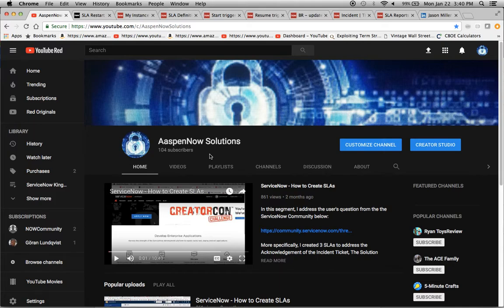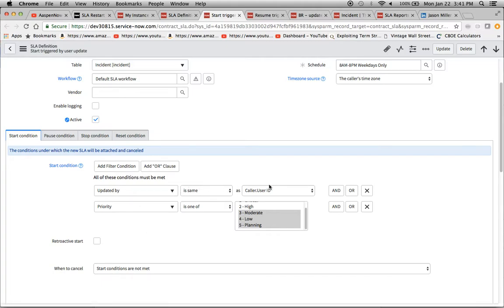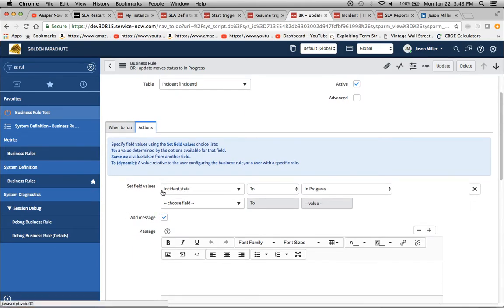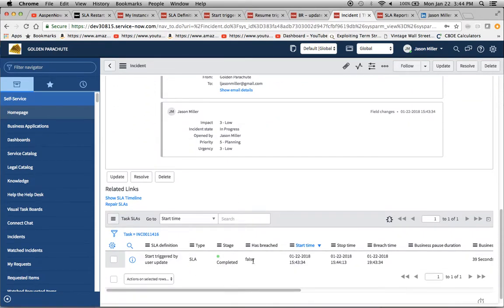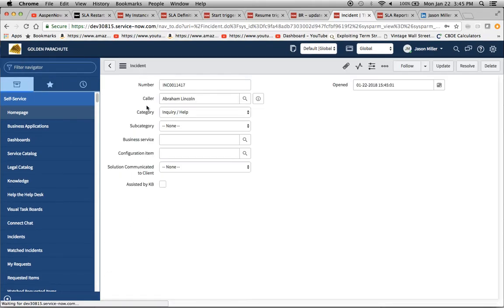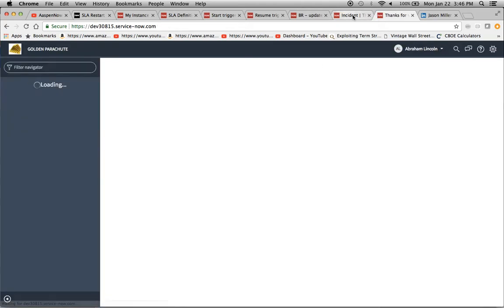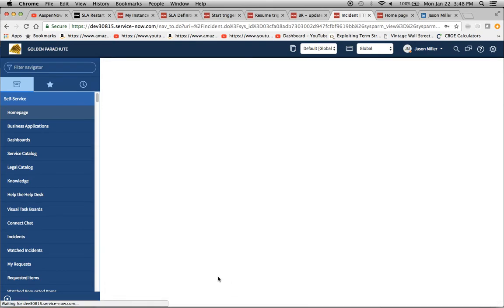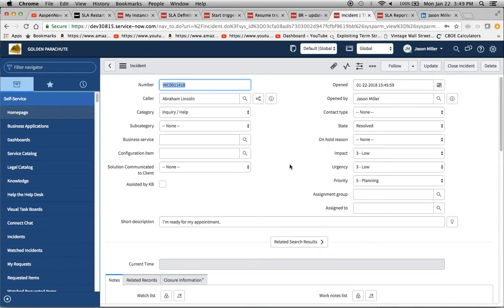ServiceNow - Trigger and resume SLAs when a user updates an incident in Kingston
Topics discussed in this video:

* Created an SLA that will trigger when a user opens an incident.
* Created an SLA that will resume an SLA in Pause when a user makes an update.
* Created a Business Rule which moves the State to In Progress when the user updates the incident.
* Opened incidents as user to demonstrate 1st SLA.
* Made update as user to demonstrate 2nd SLA.
* Dot-walked SLA conditions in condition builder.
* Demonstrated Impersonate feature.